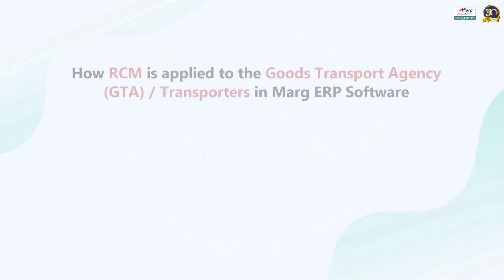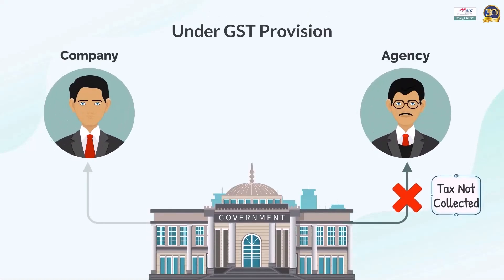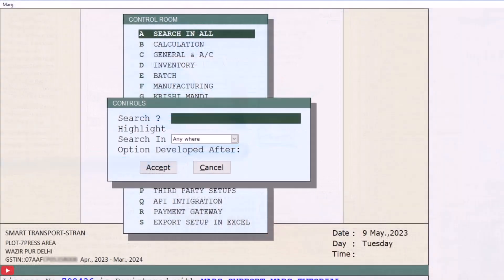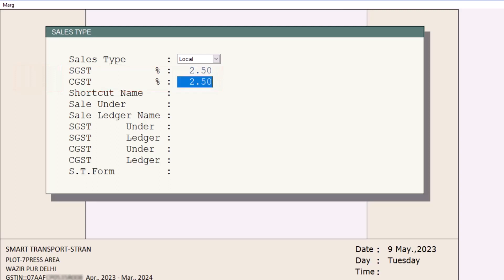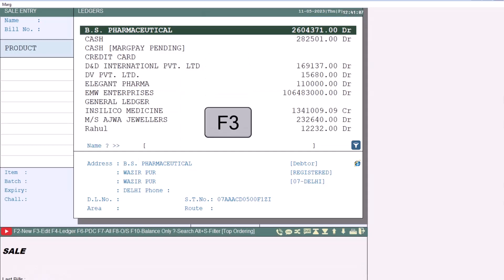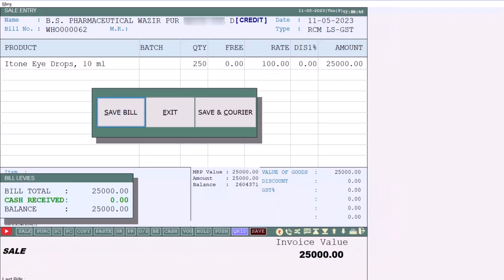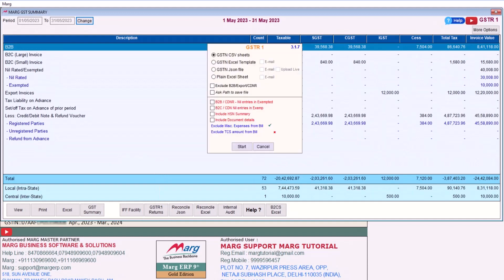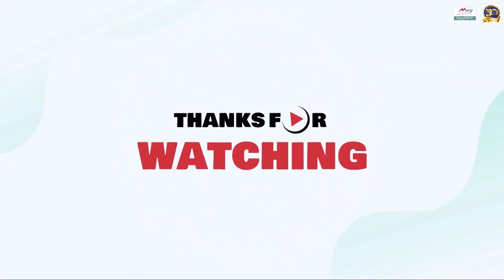RCM on Transportation Charges under GST in Marg ERP [English]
The Goods Transport Agency is a reliable and efficient transportation service provider. The Transport Agency provides the road transport service for the companies to transfer goods from one place to another. As part of their service, Transporter/GTA issues a Consignment Note to document the transportation process.

Under the GST Provision, the government calculates the tax at a rate of 5% from the Company instead of from the Transportation Agency through the Reverse Charge Mechanism (RCM) Method. In this case, the Company receives the Input Tax Credit (ITC) instead of the transporters.

Marg ERP has provided a very beneficial provision in the software that when the Transporter generates the Sale Bill to provide the Transporter's services, the Transportation Tax is not calculated. This provision helps streamline operations for transporters & ensures a smoother taxation process for all parties involved.